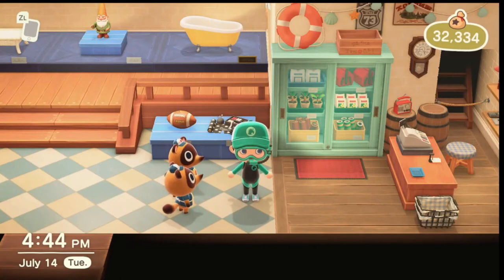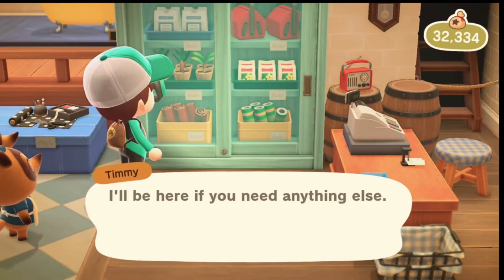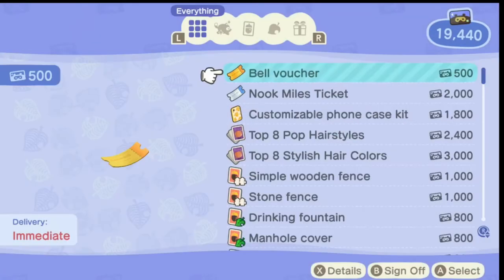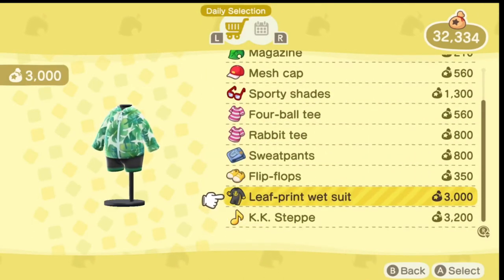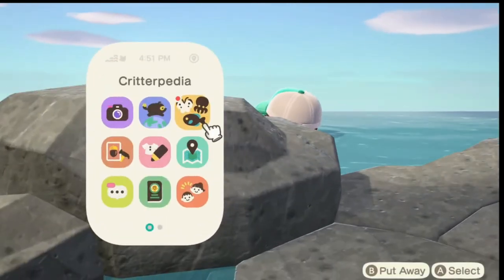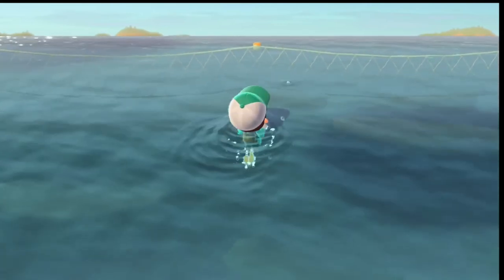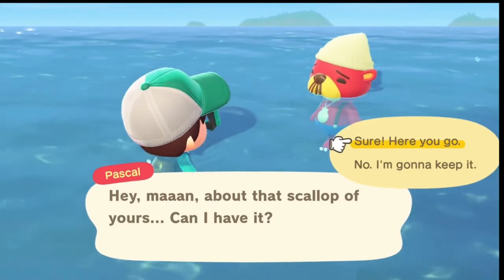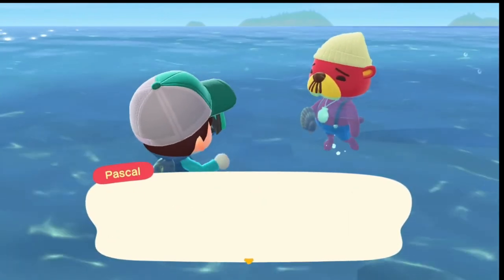Swimming Update | How to find Pascal | Animal Crossing New Horizons!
How to find pascal and your wet suits to go swimming!